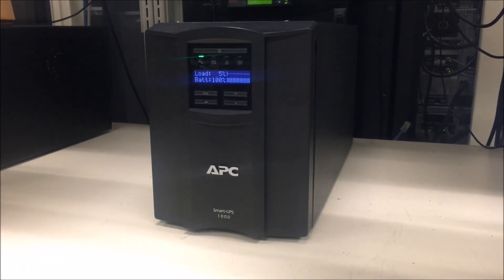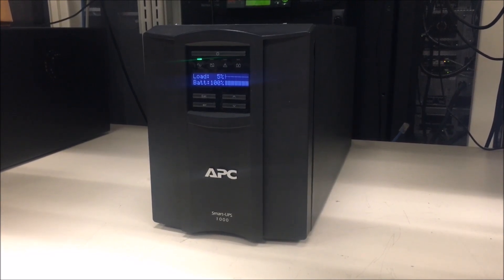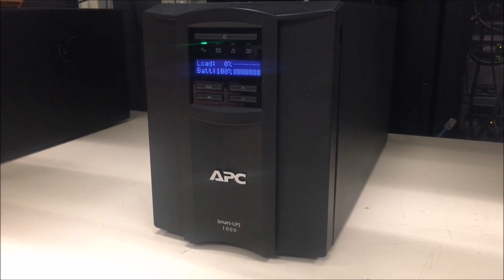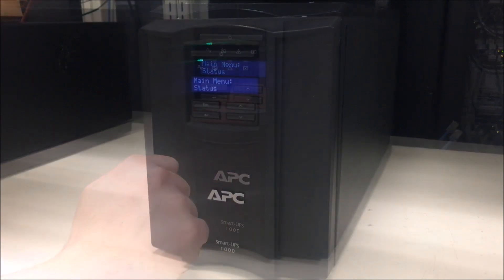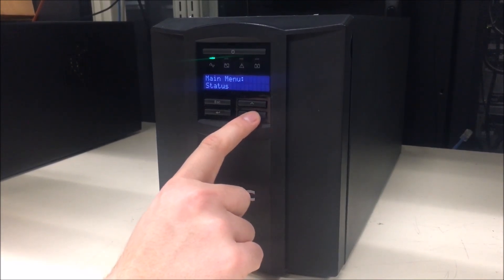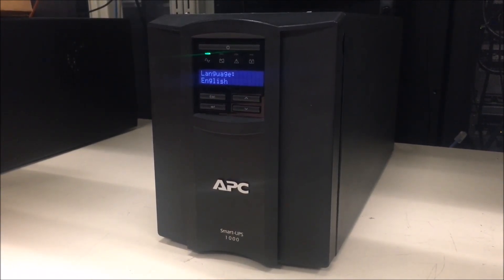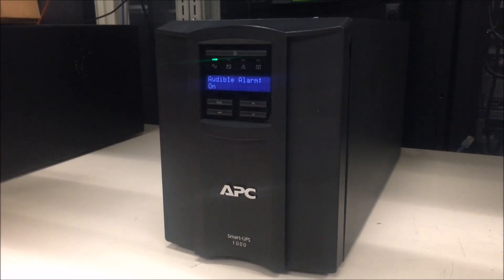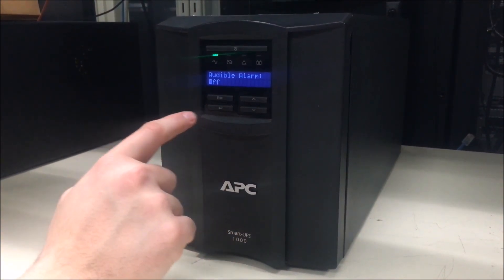Muting Audible Alarms on APC Smart-UPS SMT & SMX Series | Schneider Electric Support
Tutorial for muting the beeping audible alarms on Smart-UPS SMT & SMX series UPS via the front display. This procedure may also be used to adjust the volume of the alarms. Optionally, the alarm settings can be changed via Network Management Card or PowerChute Business Edition software.